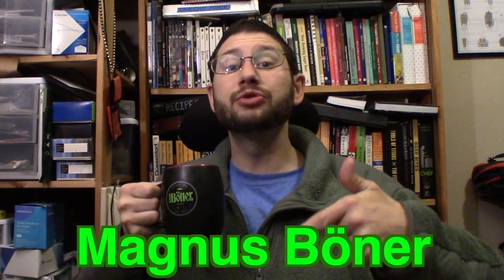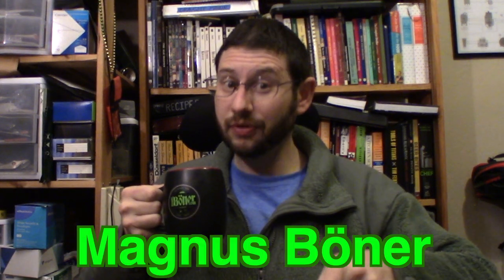Black Rifle Coffee Fit Fuel Blend Review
In this video, I do a tasting review of Black Rifle Coffee Company's Fit Fuel Blend.